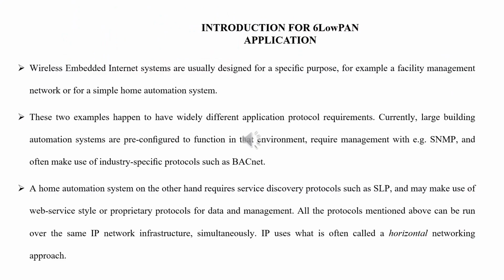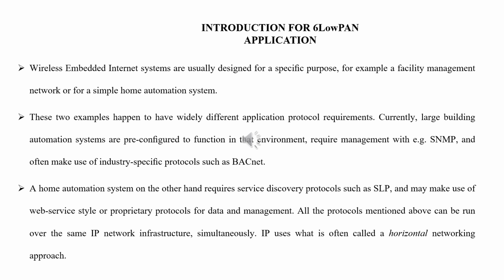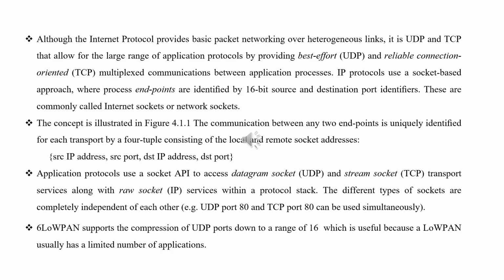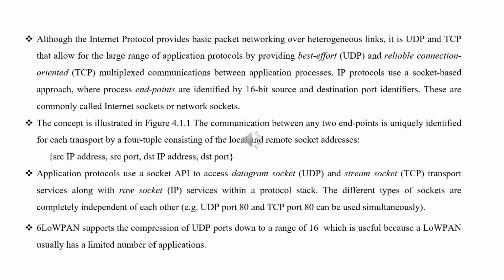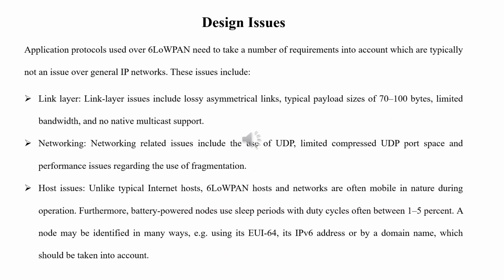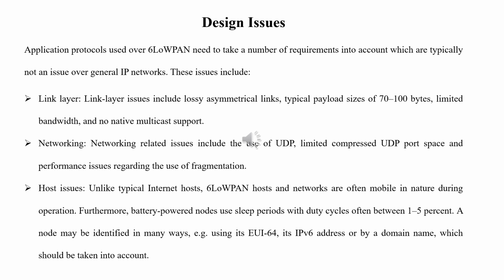6lowpan application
6lowpan application